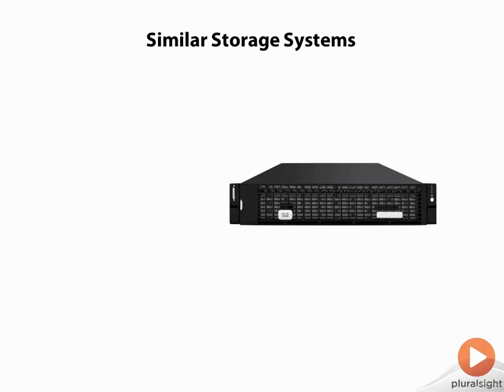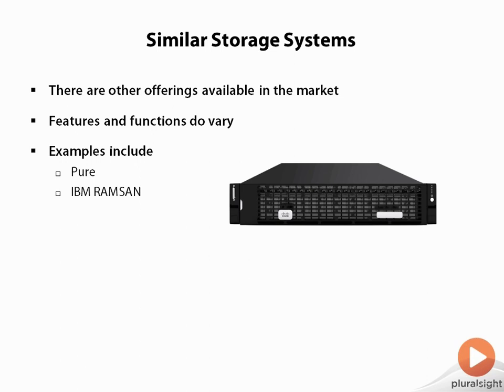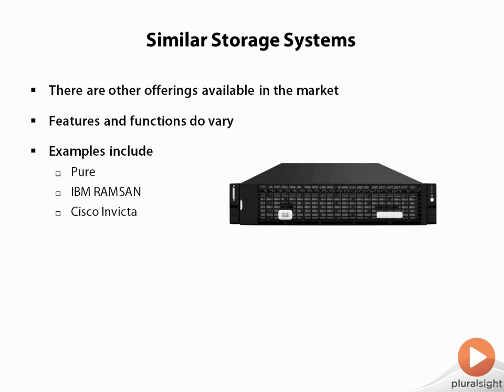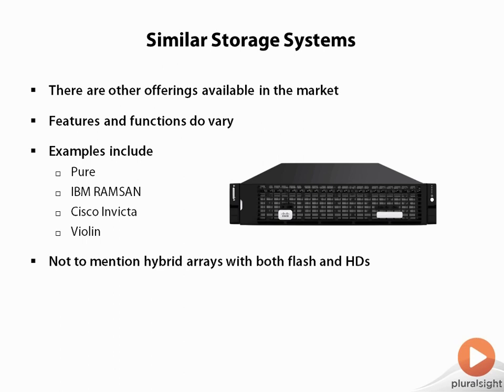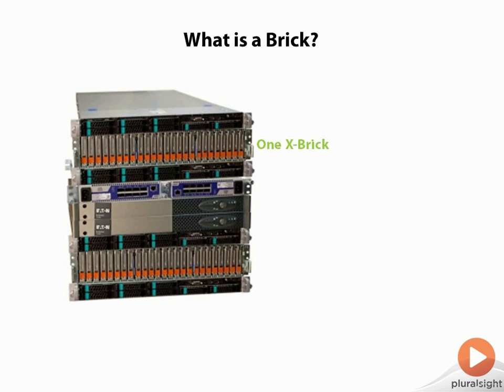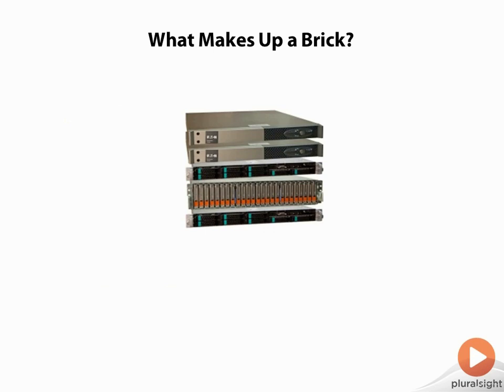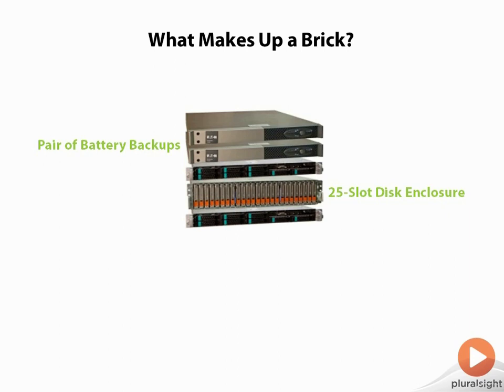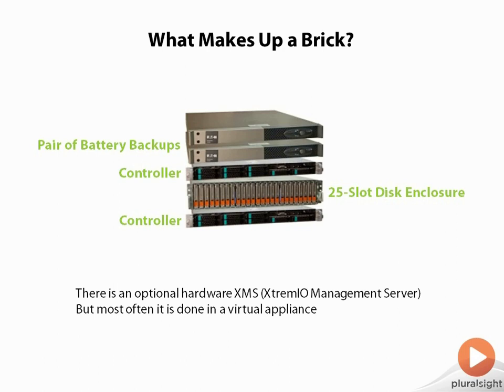01 05 What Makes Up an XBrick